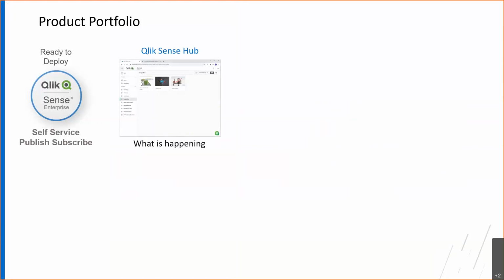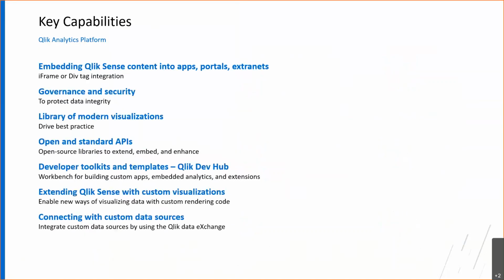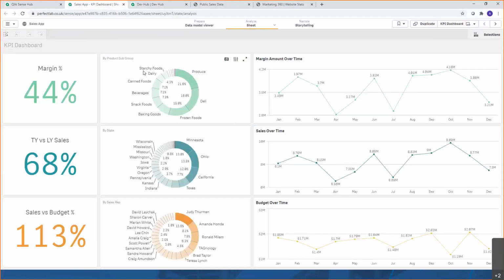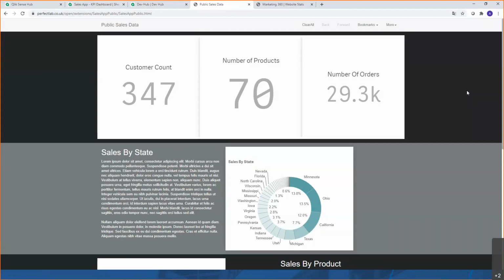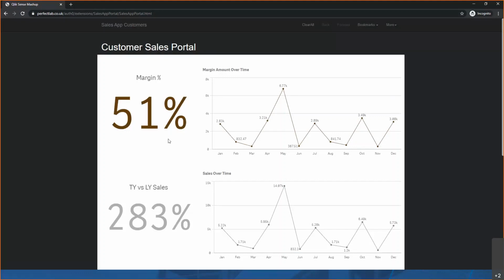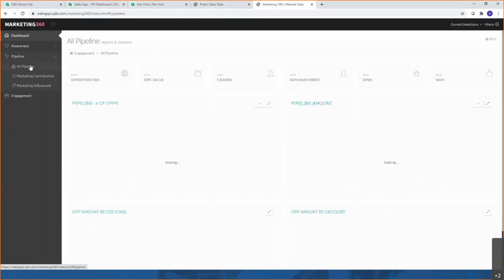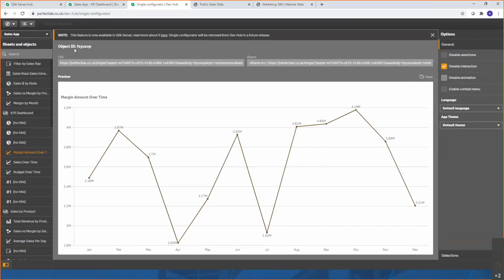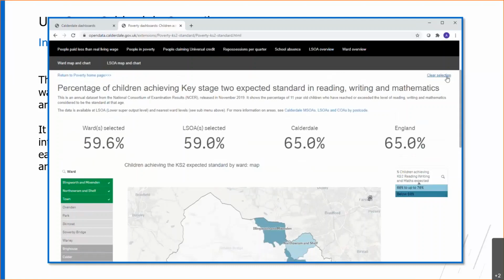Qlik Analytics Platform Effortlessly Share & Embed Analytics 05082020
Want to boost the effectiveness, value, and security of sharing the valuable insights you find within Qlik? Qlik Analytics Platform (QAP) enables effortless manual or automatic sharing of reports and dashboards internally or with suppliers, partners, and customers.

Using QAP, analytics can be quickly shared from web portals, extranets, or easily embedded into applications, portals, and webpages – within a single data analytics platform.

Achieve a strong competitive advantage in your market sector. Improve value by providing your customers with analytics, right at the point of decision. Enable a far larger consumption of data and analytics.

Watch our on-demand webinar where we’ll explore:

The importance of embedded analytics
How to increase adoption of analytics
Increase the value you provide to customers
Overview and demonstration of the Qlik Analytics Platform